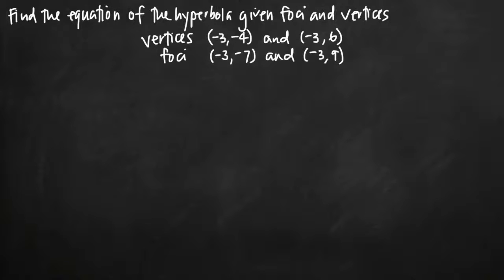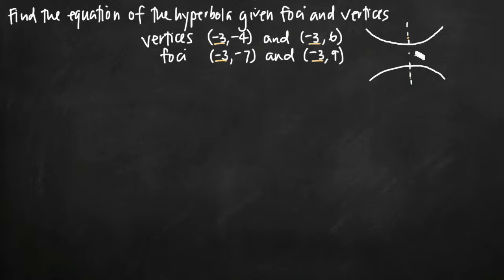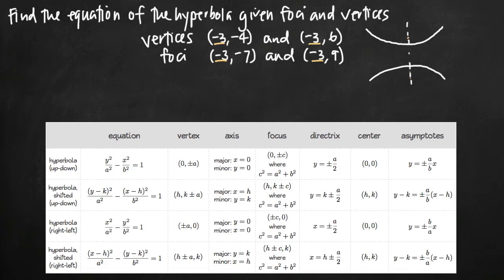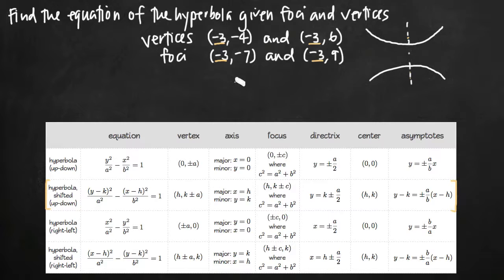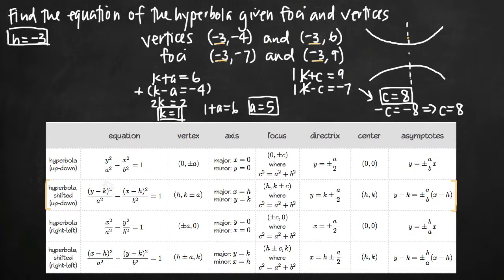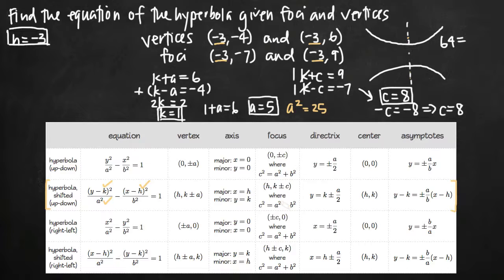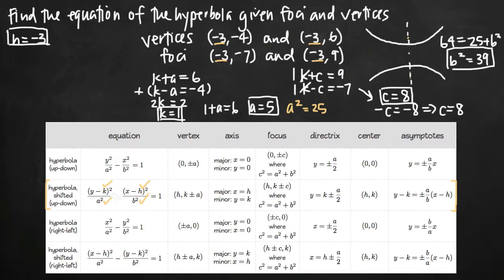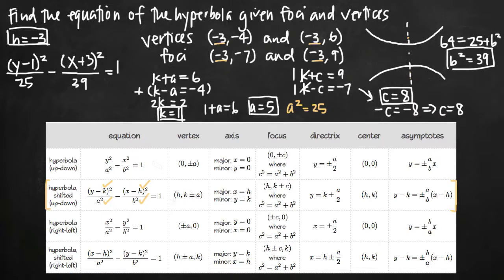Equation of a hyperbola (conic section) (KristaKingMath)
Learn how to find the equation of a hyperbolic conic section given its foci and vertices.